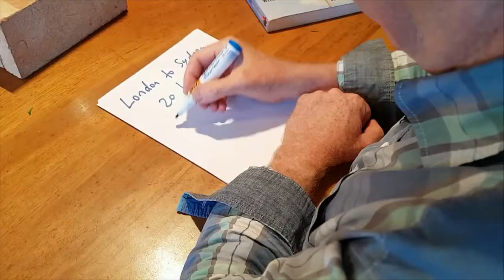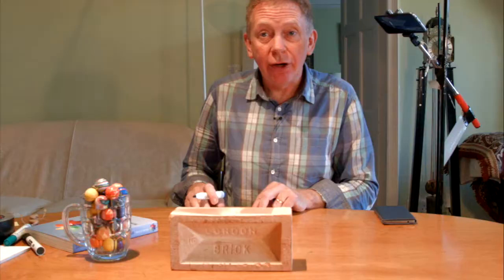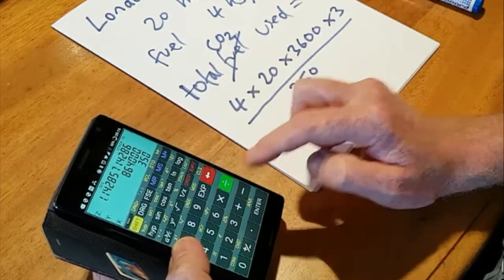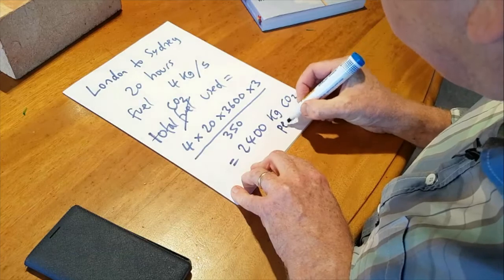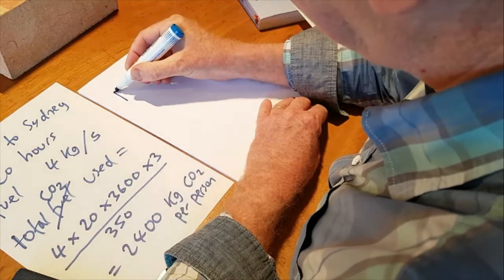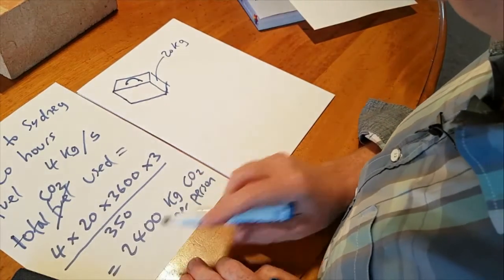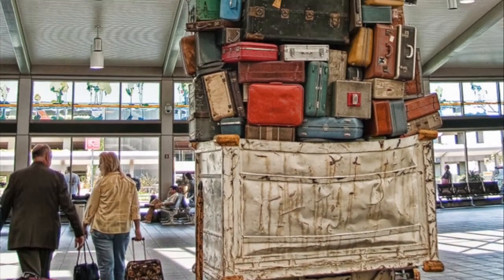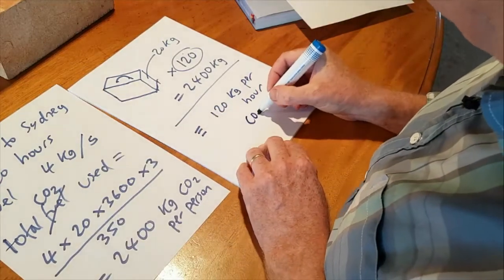How to calculate your carbon footprint from flying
Dr Hugh Hunt explains how to calculate your carbon footprint form flying using an example of flying to Australia.